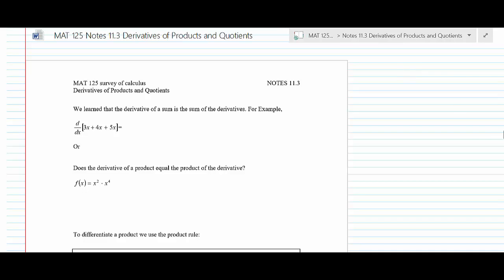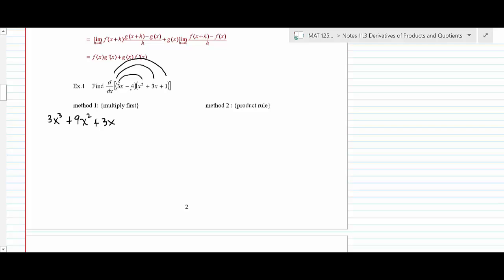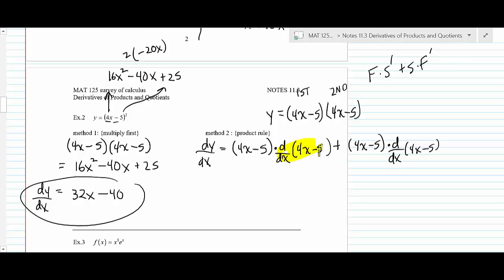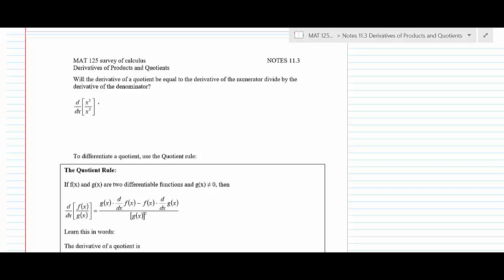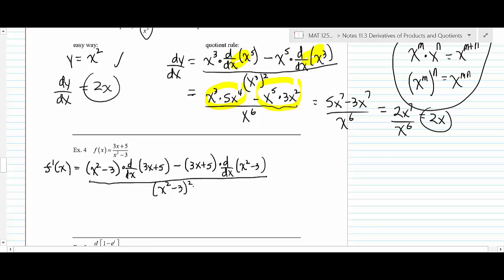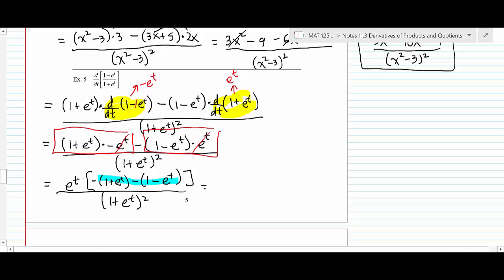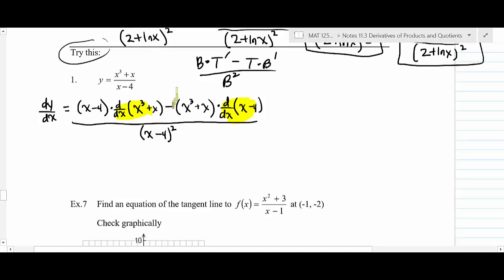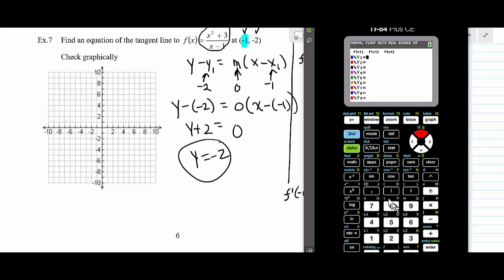MAT 125 Section 11.3 Derivatives of Products and Quotients